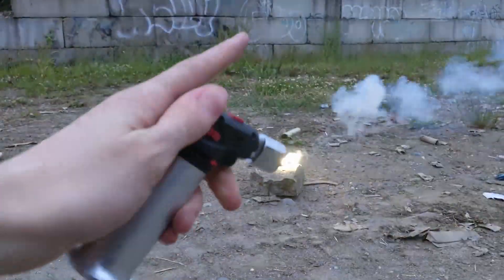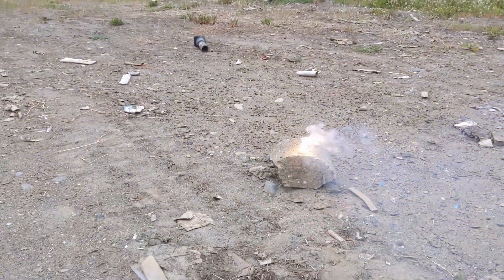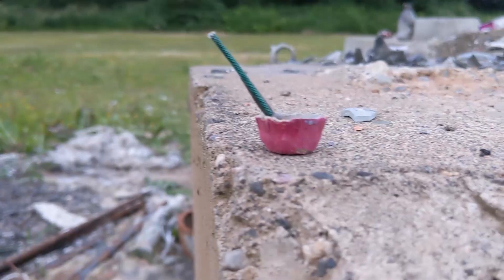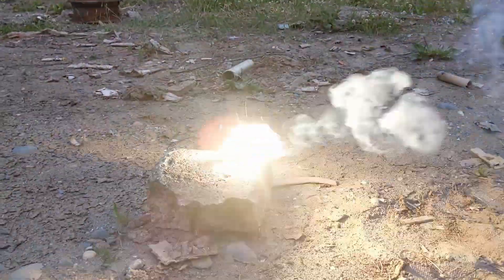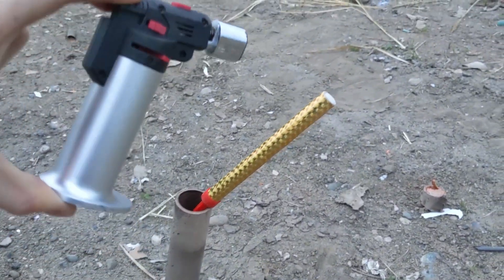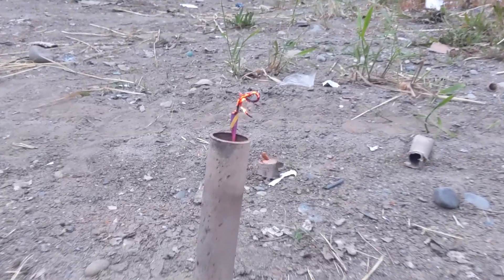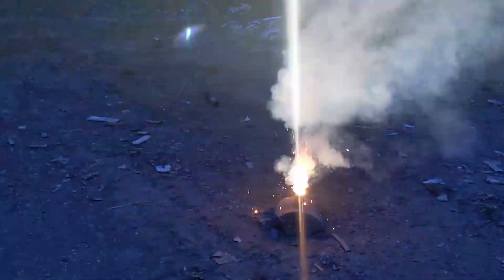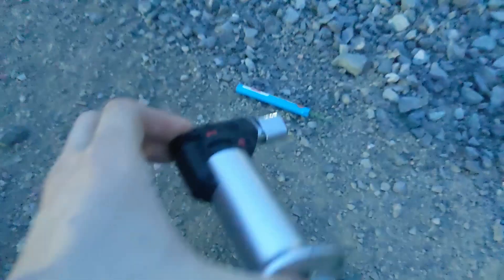Which strobing Fireworks Are The Best?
Do you LOVE strobe fireworks? Then let's take a look at a few strobing fireworks to label as the BEST!

4th Of July is my favorite holiday! Do you love fireworks? Stick around for inspirational content to get you excited for the 4th and embrace one of the best times of the year. Family and gathering is where it's at in my heart, and the least I can do is reflect what had me excited as a kid growing up. Fireworks aren't just about explosions, fire, or destruction, but rather a whole new way to experiment, enjoy the science, creativity, put together designs, and have fun with friends.